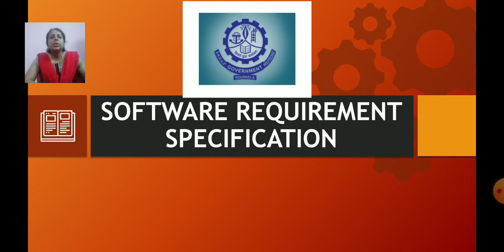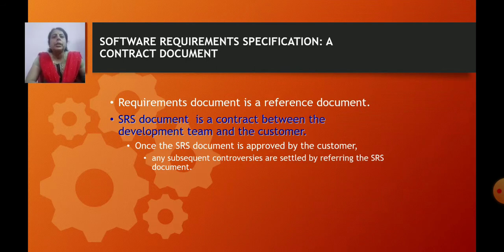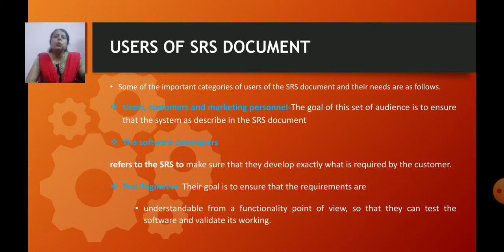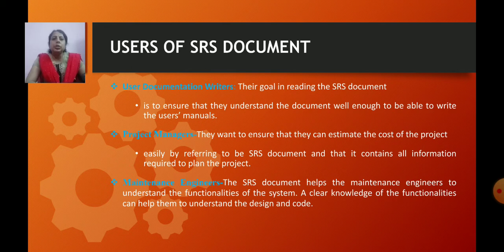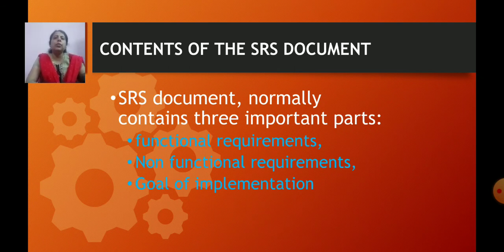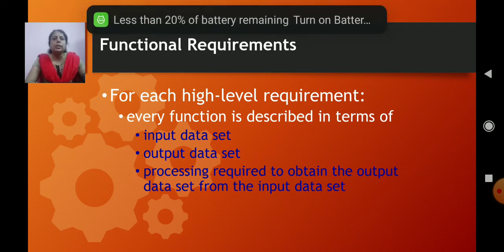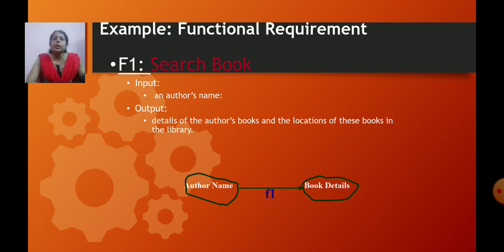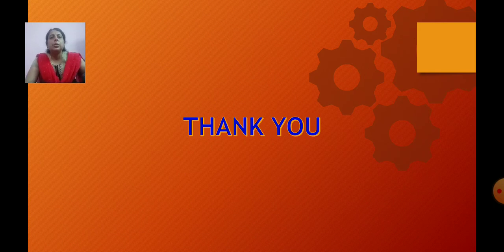SOFTWARE REQUIREMENT SPECIFICATION